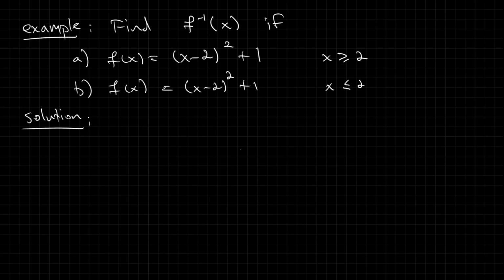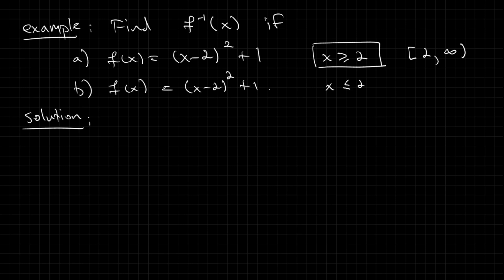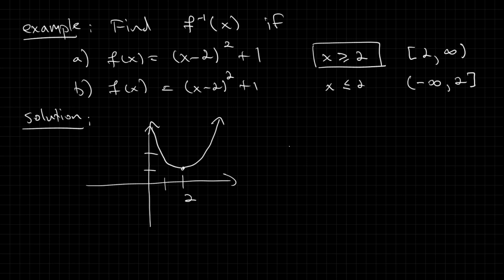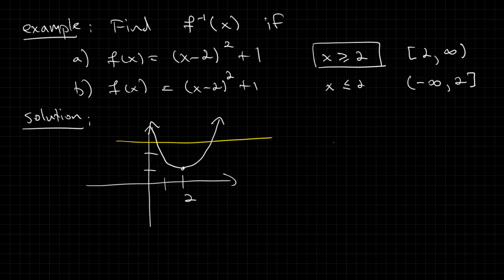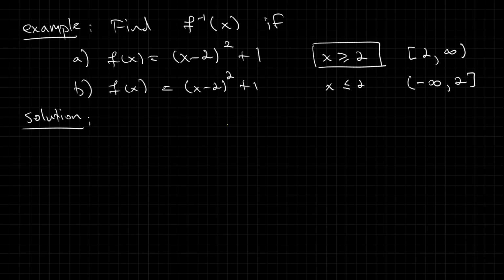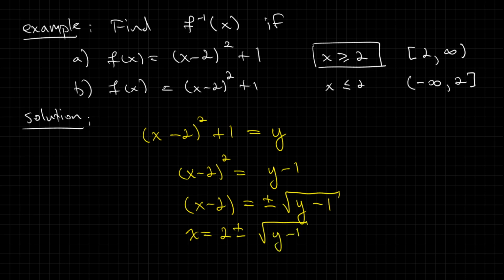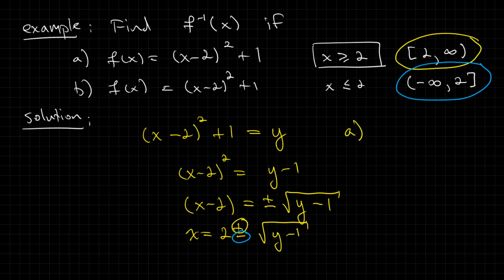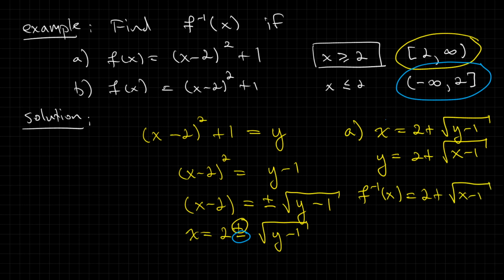3.8.1.2 Inverses with domain restrictions